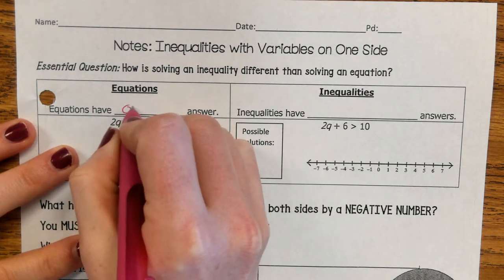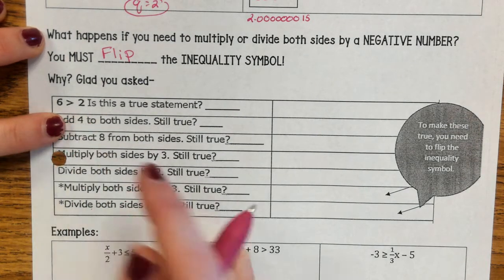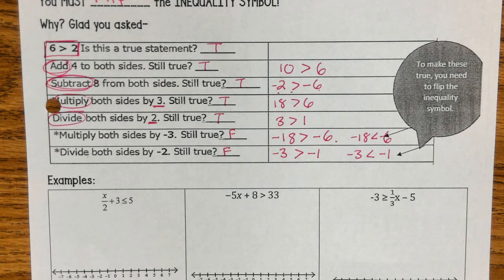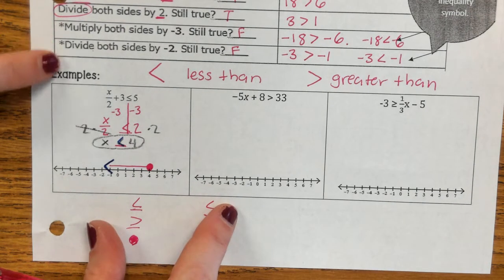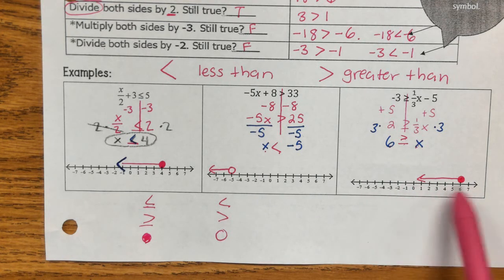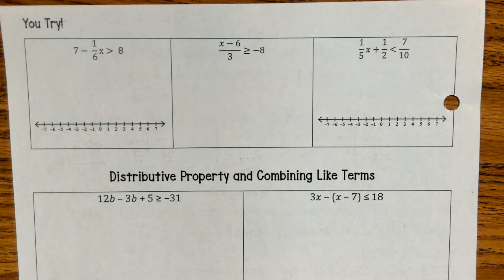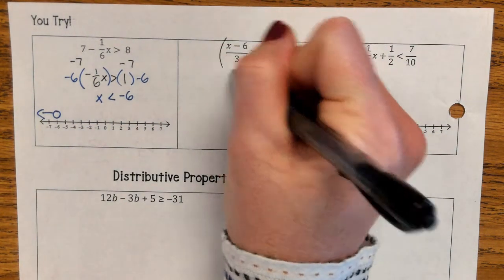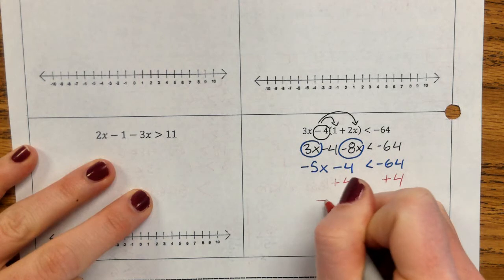Twain MS: Math7 Honors 2 Step Inequality Notes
Notes from 1/10 and 1/11 on 2 step inequalities and variables on one side.